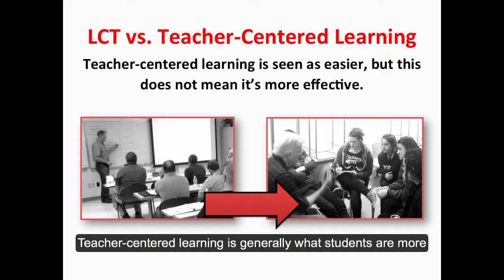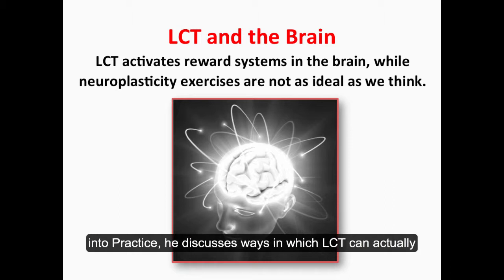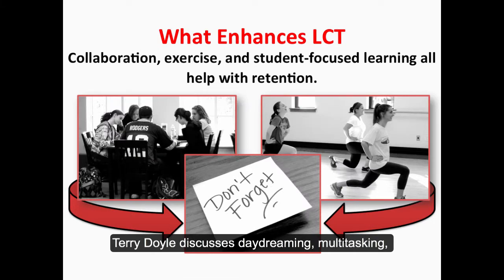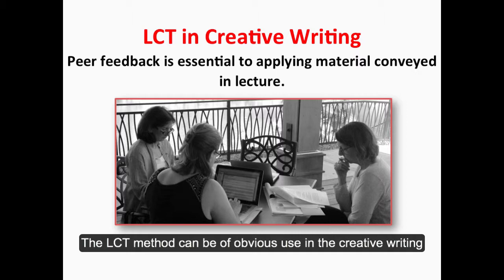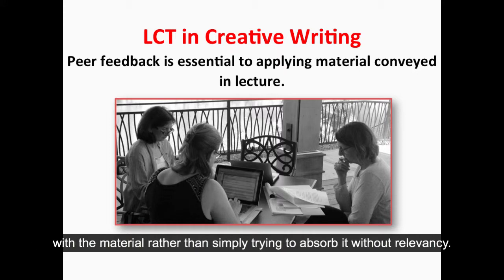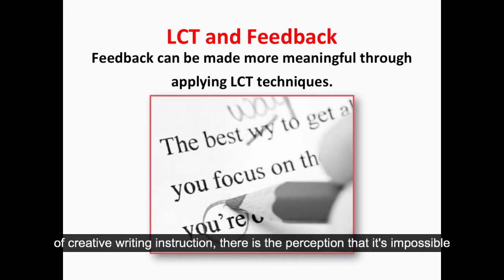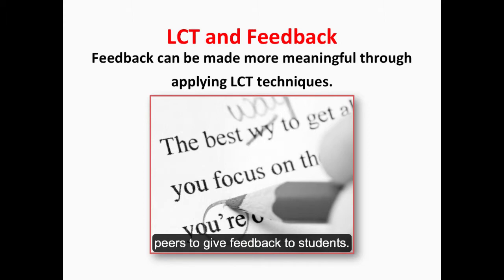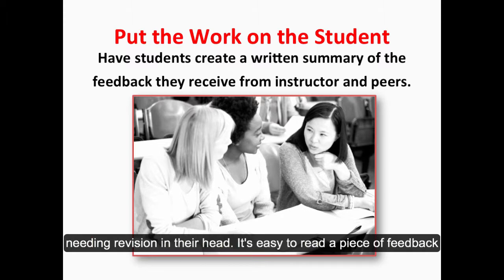Feedback in Creative Writing: A Learner-Centered Teaching Approach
This short lesson defines the concept of Learner-Centered Teaching (LCT) and applies it to the creative writing workshop classroom. By integrating short lecture and student-centered feedback methods, teachers become facilitators and students become participants. Based on principles in Terry Doyle's book LEARNER-CENTERED TEACHING (2011).